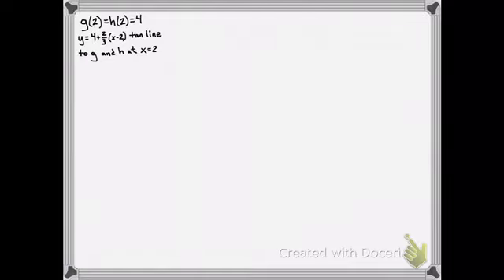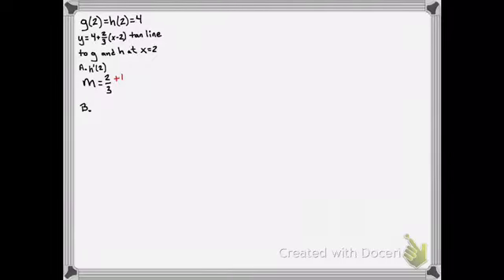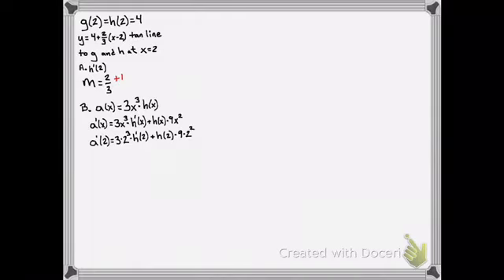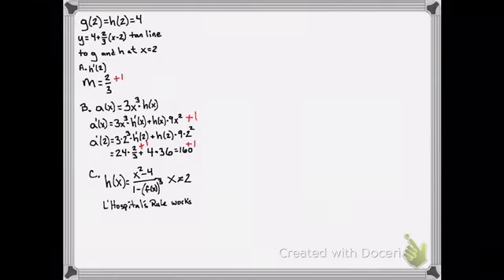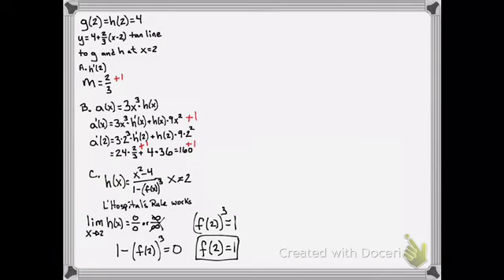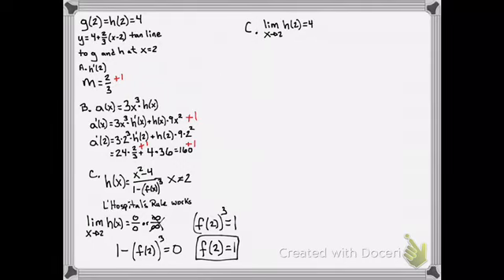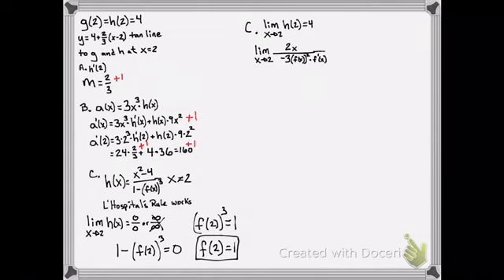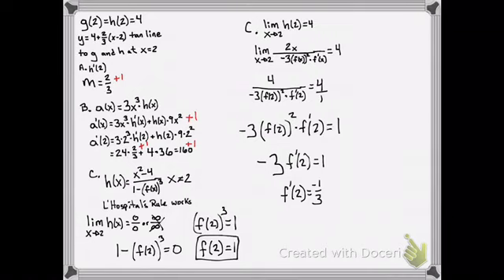Calculus Video 6 2019 Question 6